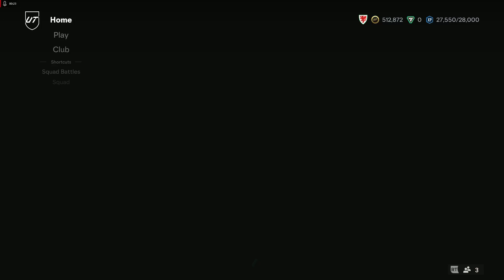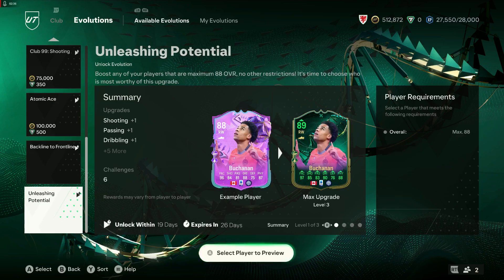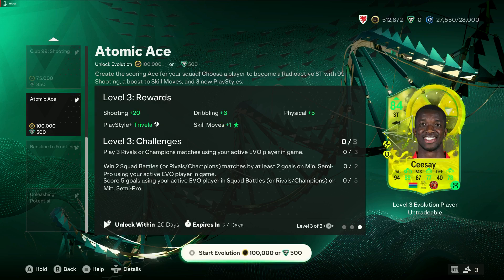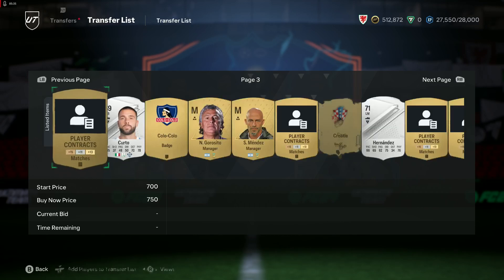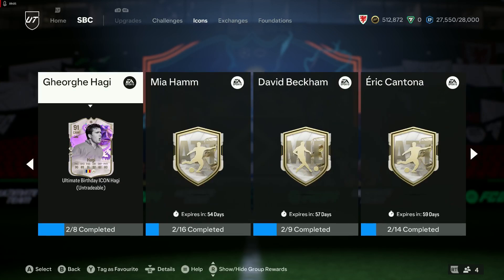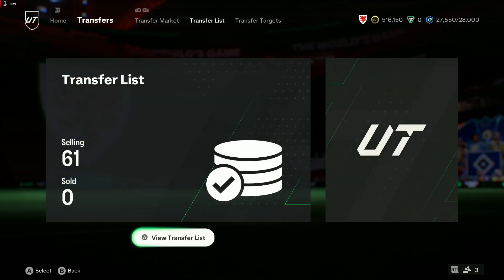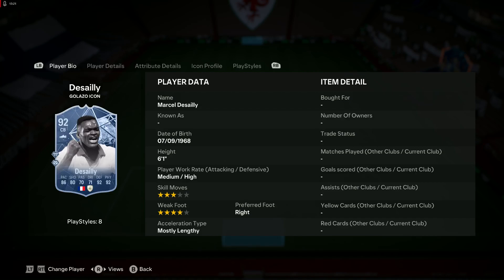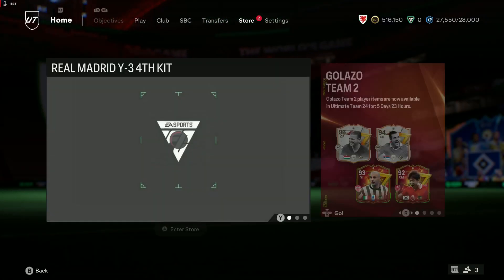FC24 | Michael Essien Golazo Icon SBC and NEW Atomic Ace Evo is HUGE!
Saturday's content is decent and standard.  A mini-release for Golazo team 2 as well as an Essien Icon SBC and Atomic Ace Big Evolution

- Mini Release - Vidic junior, Lineker, Desailly & Keane
- 91 Michael Essien Golazo Icon SBC
- 84+ x7 Upgrade
- 88+ icon Pick
- New Evolution
- All the normal refreshed upgrades

Ondroo Gaming
fc 24, fc24, ultimate team, 6pm content, fc 24 packs, fc 24 evolutions, fc24 gameplay, fifa 24, fifa 24 ultimate team, fc 24 gameplay,